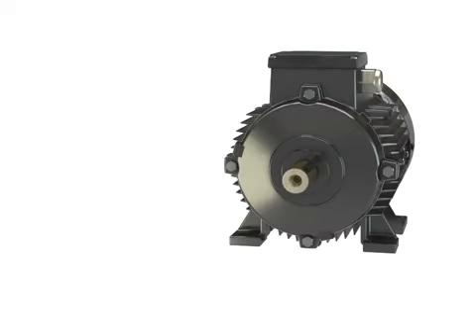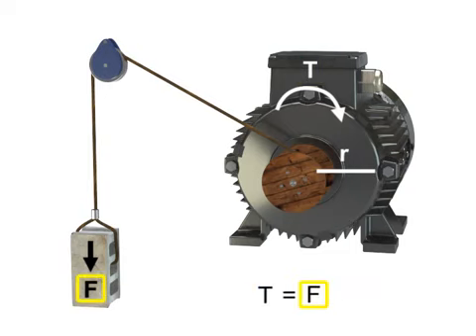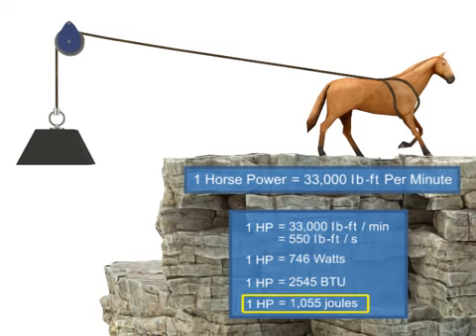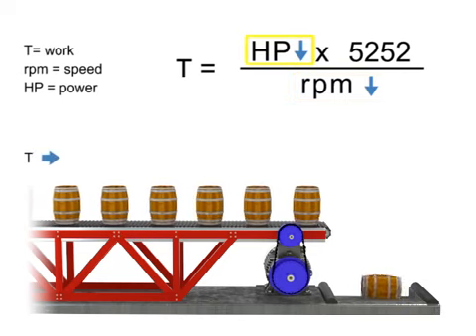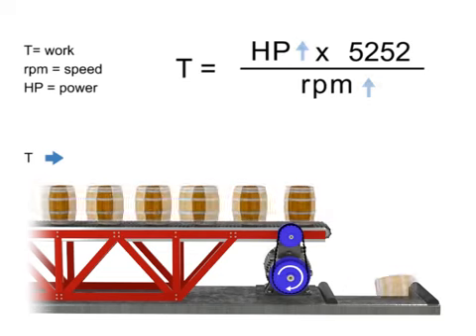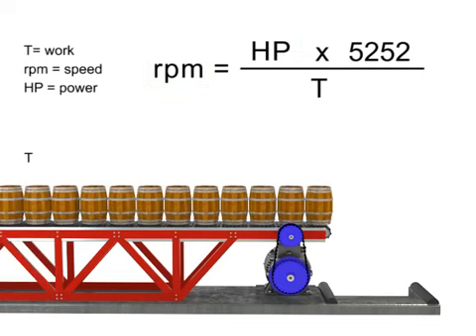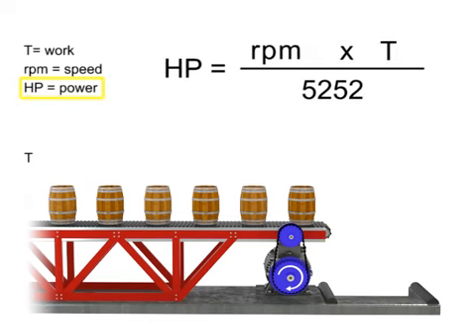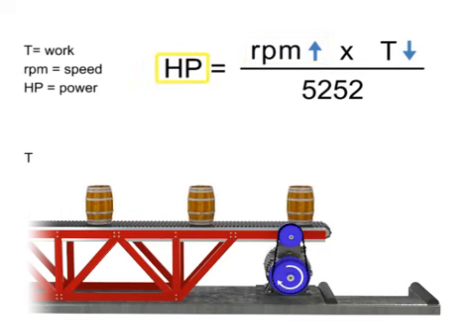Motor production Speed, Torque and Horsepower YouTube